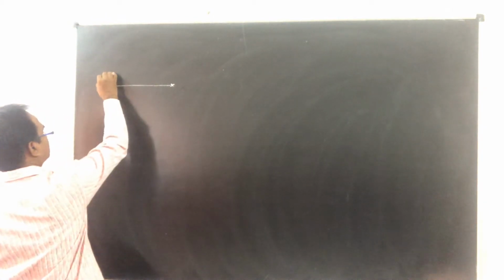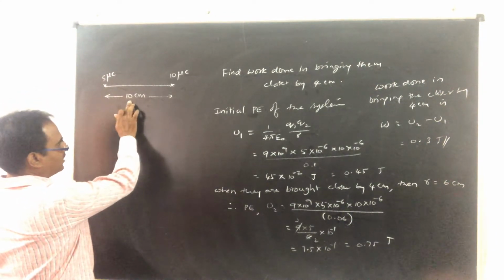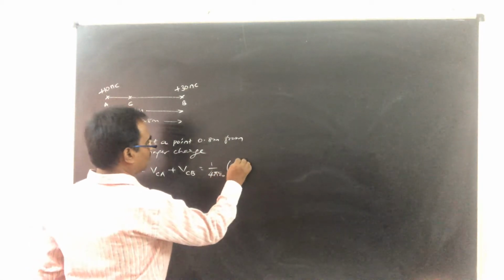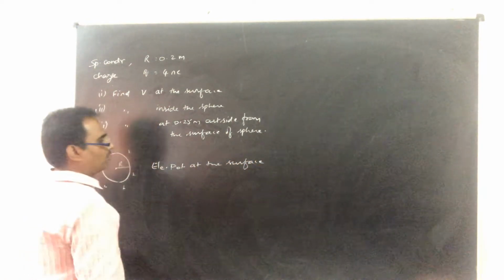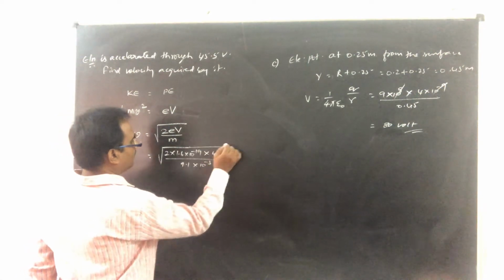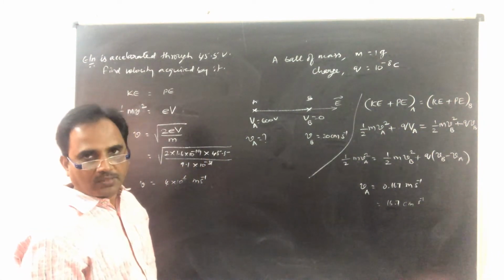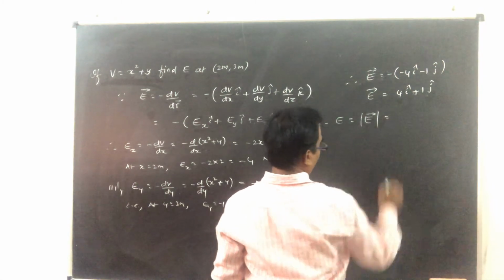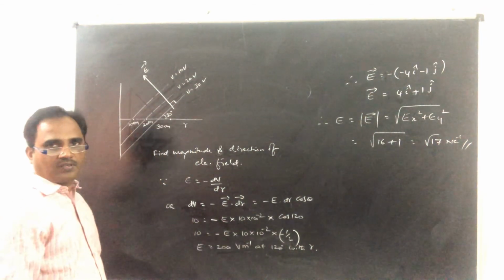ELECTROSTATIC POTENTIAL PART-6